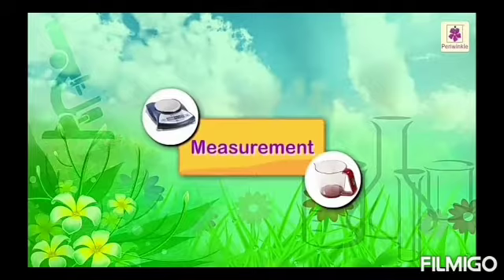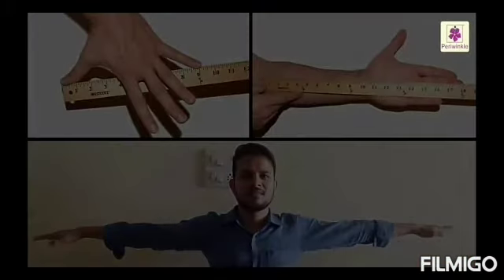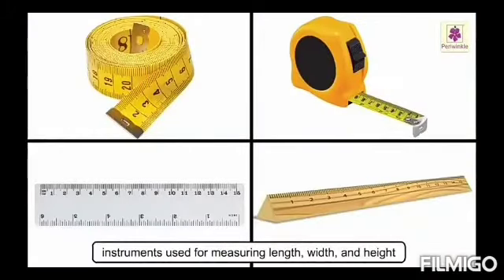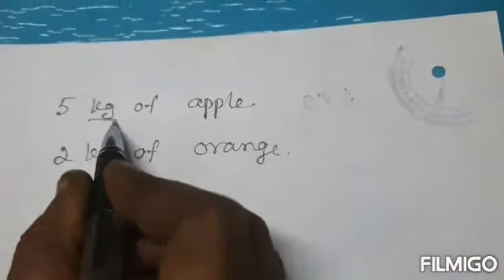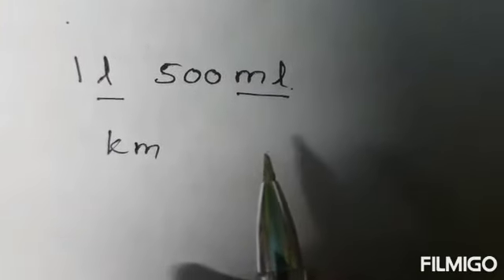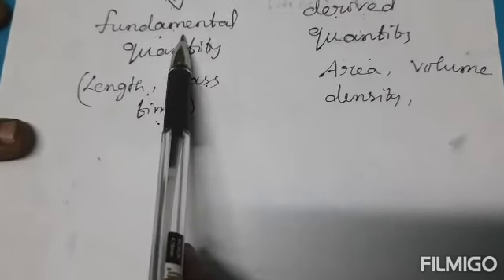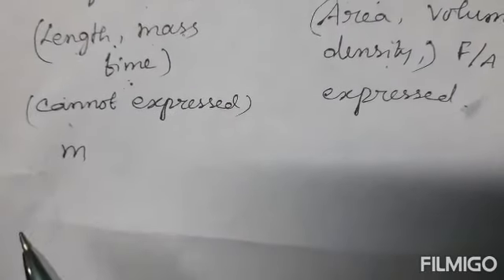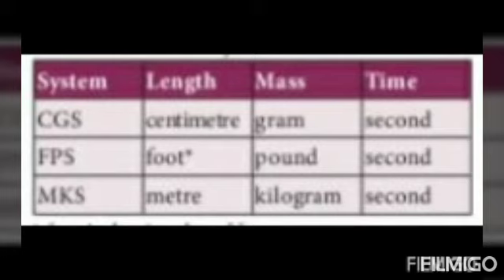GRADE 9 PHYSICS 26-06-2021 (10:30-11:00)